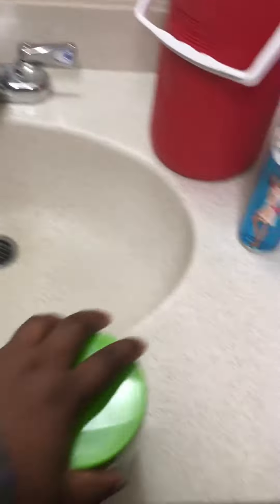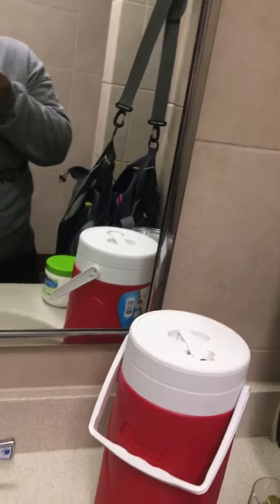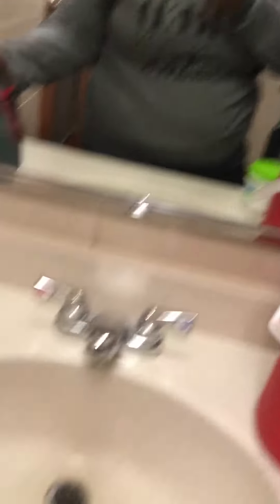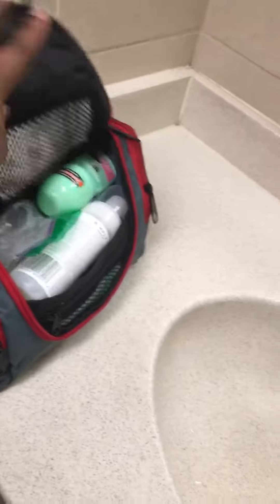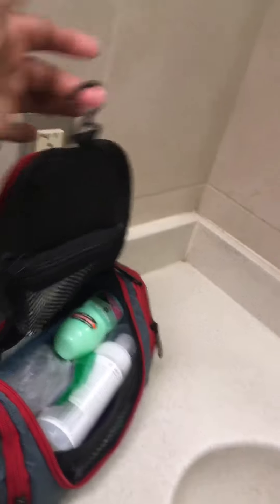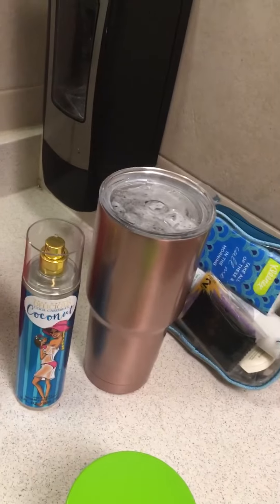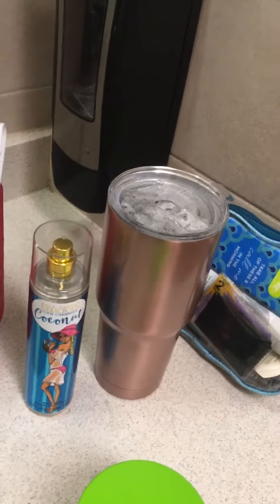Truck Showers /Pilot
Quick show